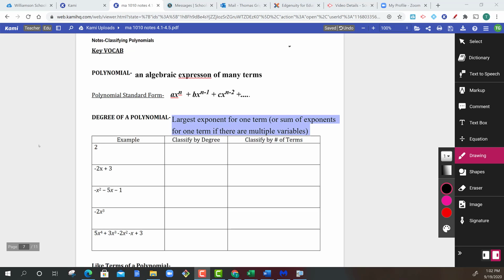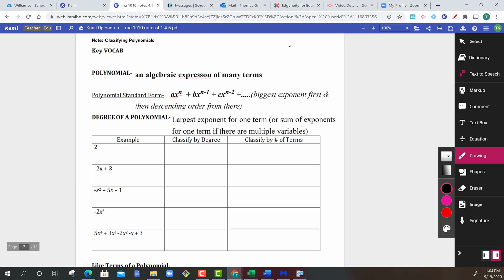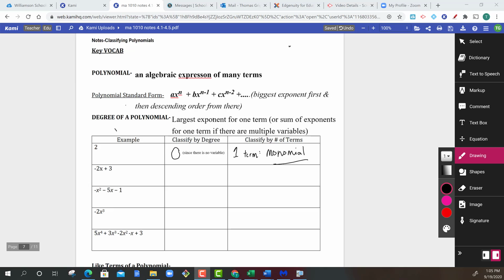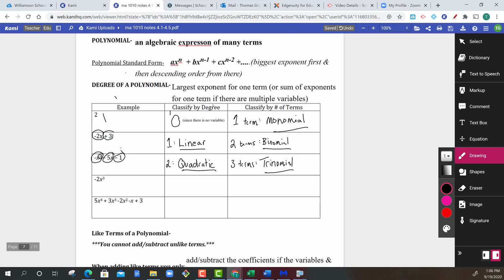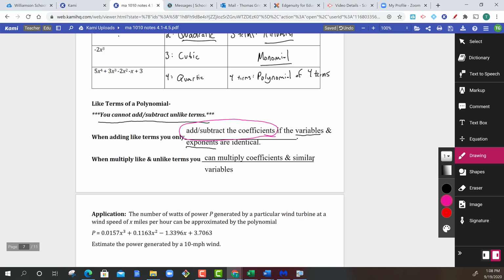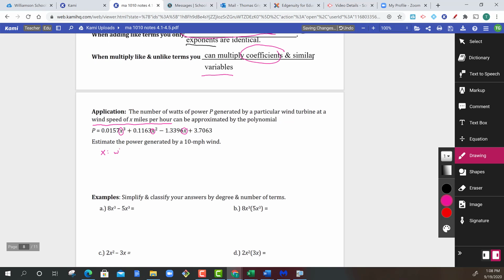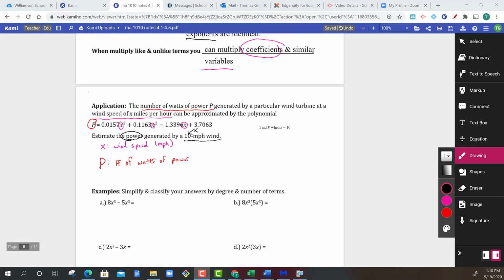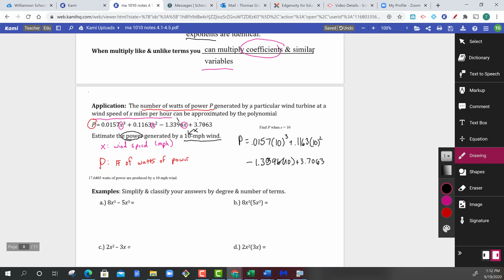MA 1010 4.3 Intro to Poly